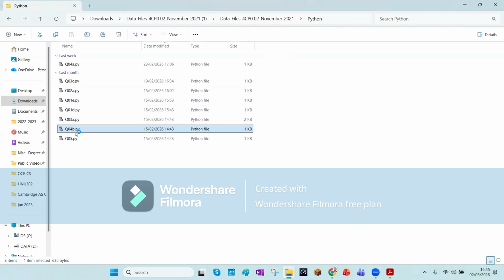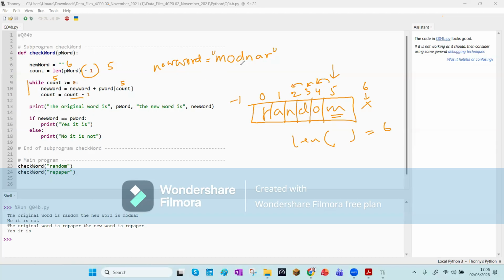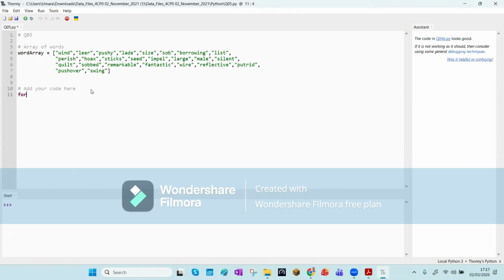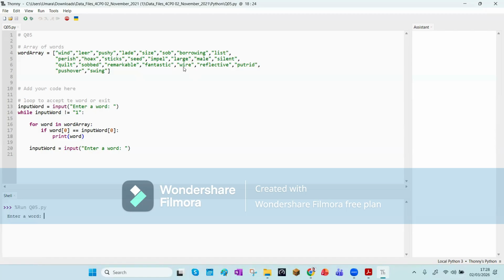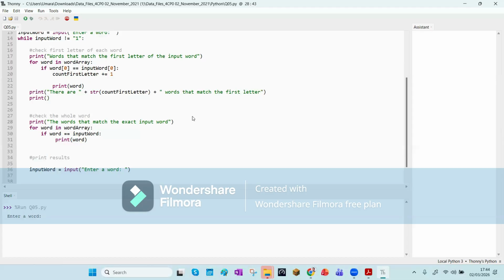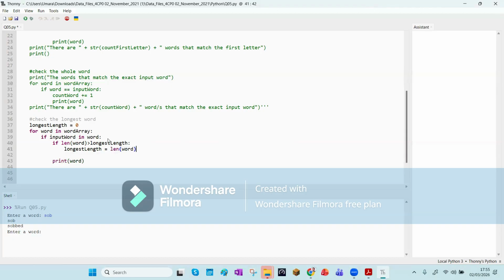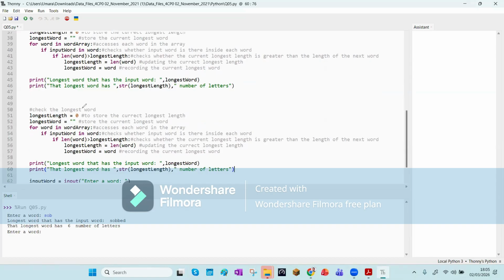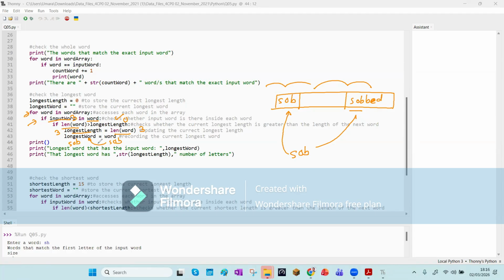Edexcel IGCSE Computer Science 9-1 20 Mark Question Example#python